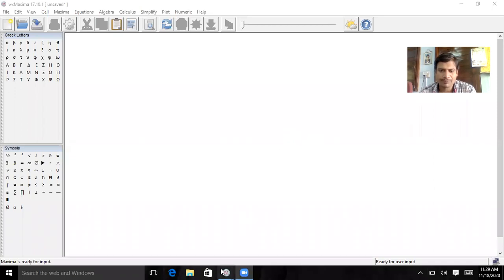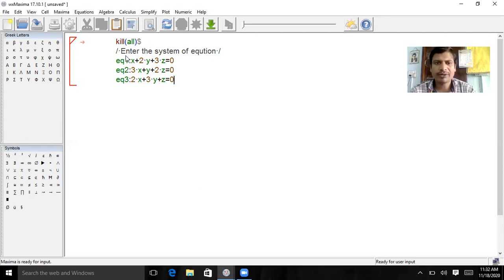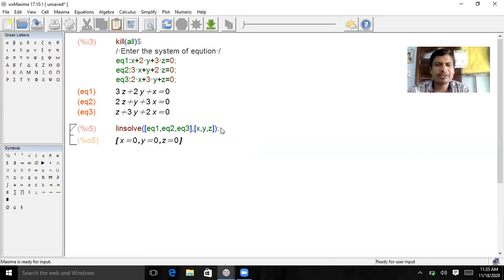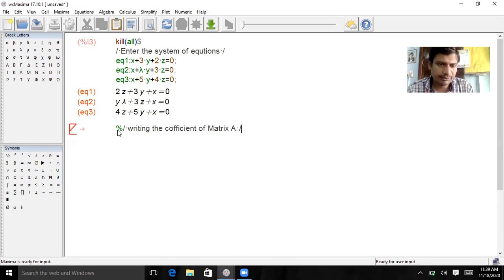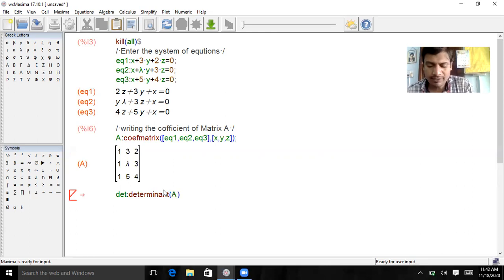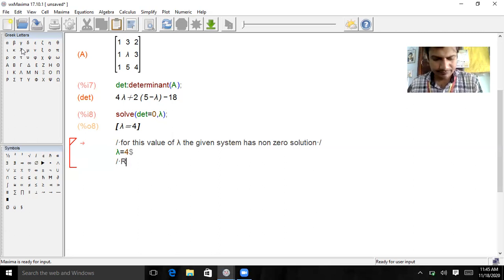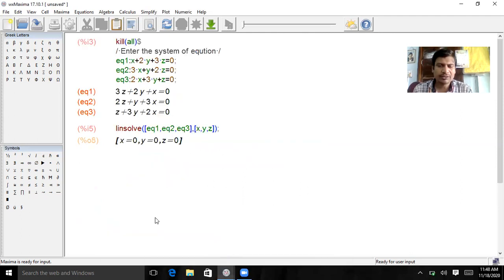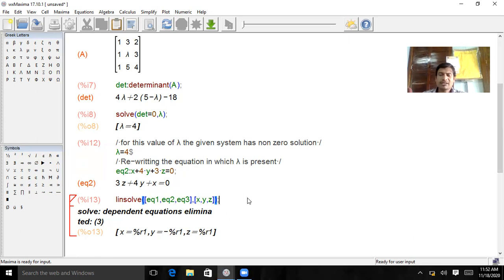BSc 1st Sem Mathematics Lab-5(solution of system of Homogeneous equation) :By Mr Manjunath K